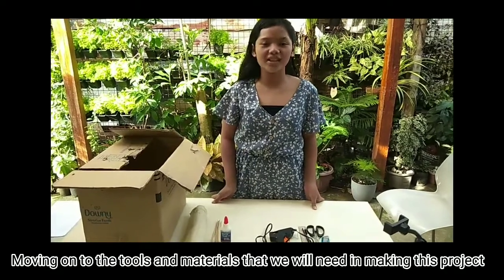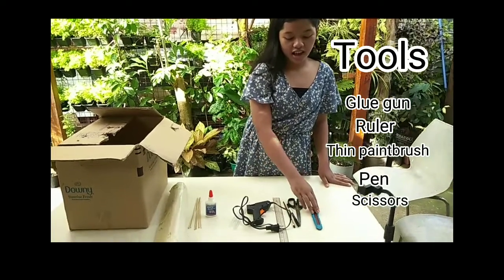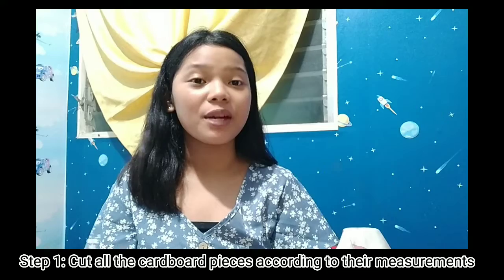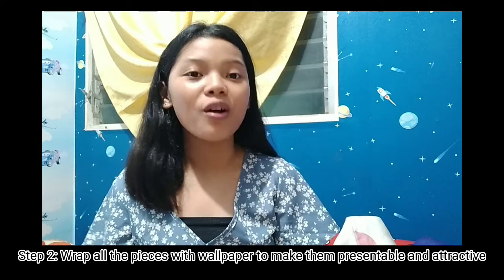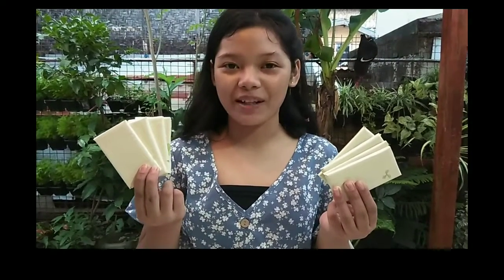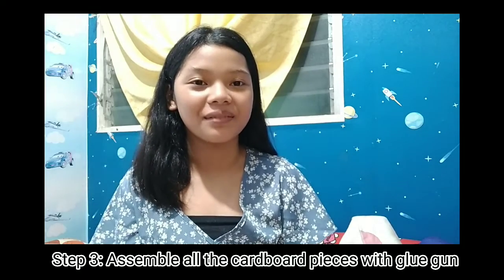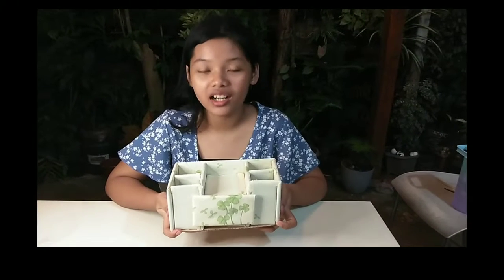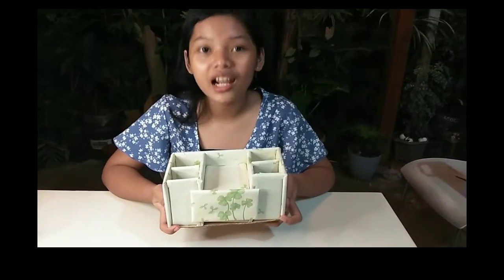Recycle_Cardboard 👉 Desktop💨Organizer